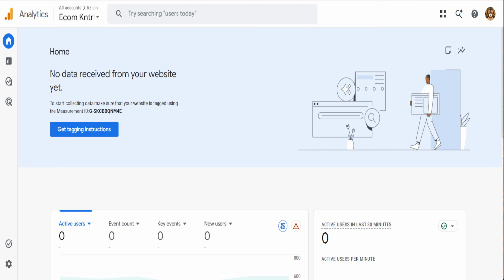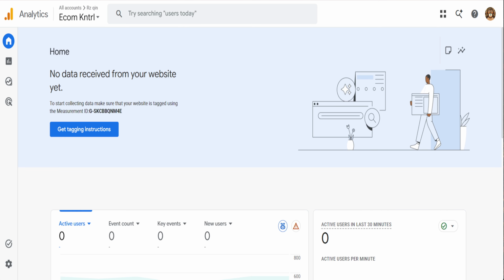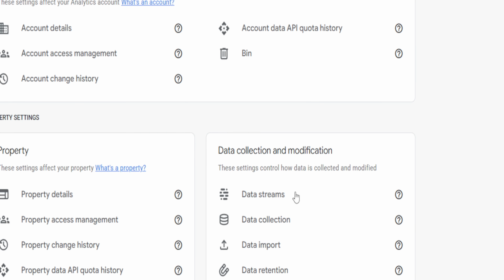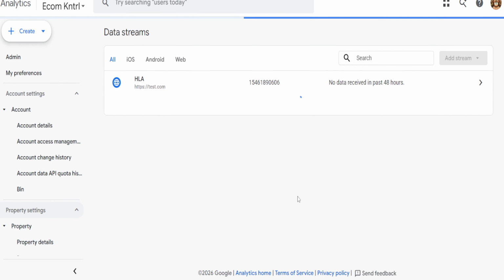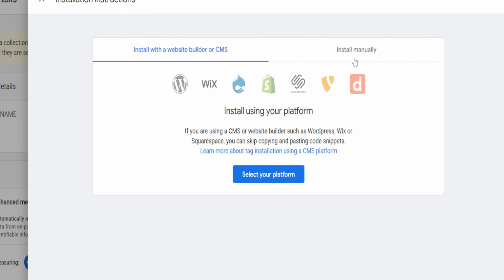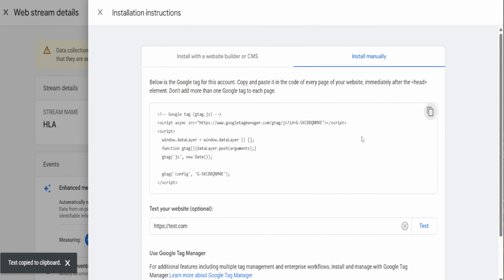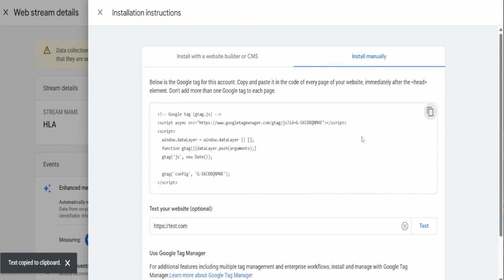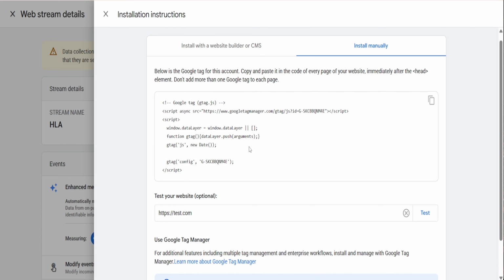How to Install Google Analytics Tracking Code on Your Website (2026) | Step-by-Step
Learn how to install Google Analytics tracking code on your website the right way, without breaking your site or missing data. In this tutorial, we walk through the exact steps to find your tracking code, add it to your site, and verify it is firing correctly. Whether you are using a custom site, Shopify, WordPress, or another platform, this method works with the latest version of Google Analytics. No developer needed. We cover common mistakes that cause tracking to fail and how to avoid them. This is the updated method for 2026, so you can be confident it reflects the current GA4 setup process.